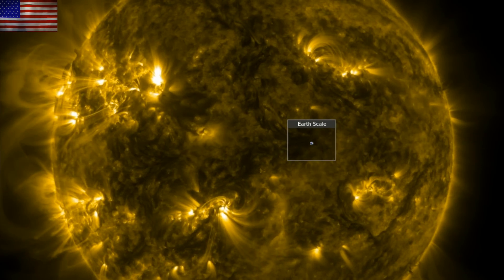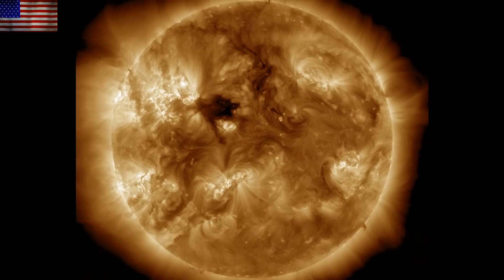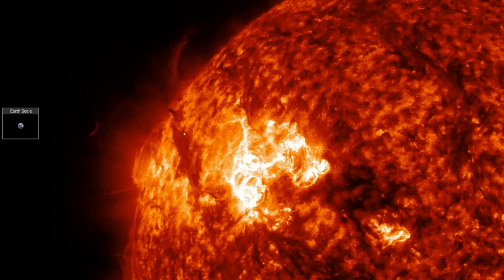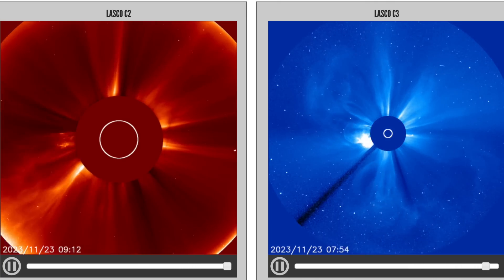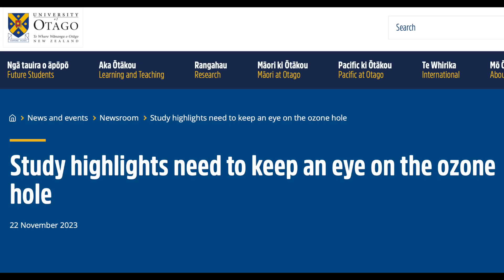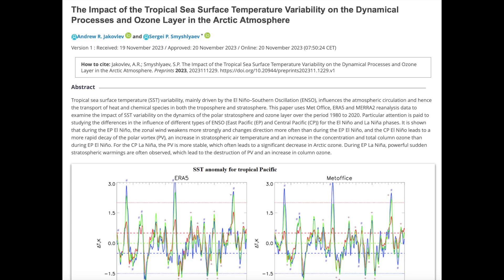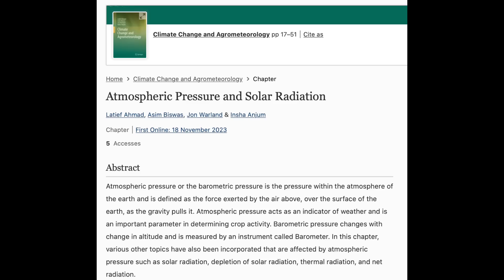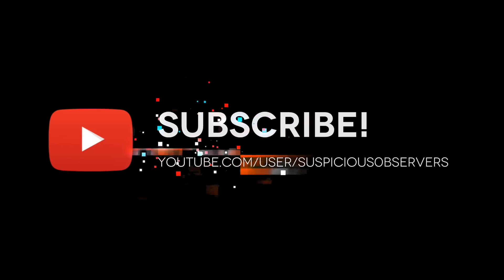Several Solar Eruptions, Ozone Issues | S0 News Nov.23.2023